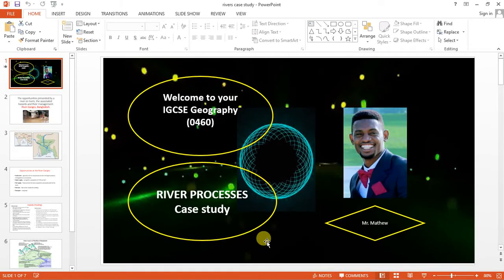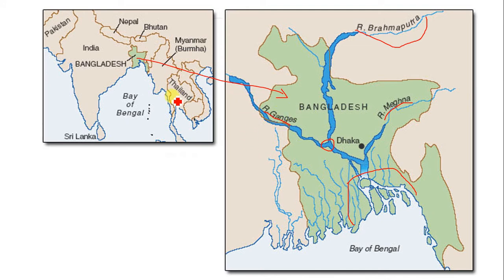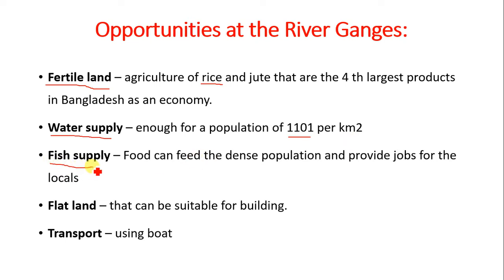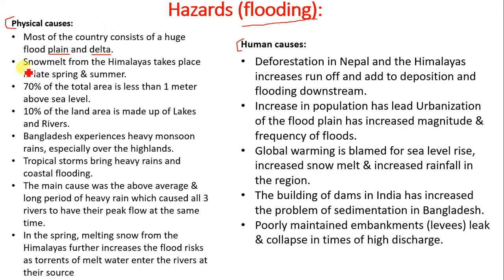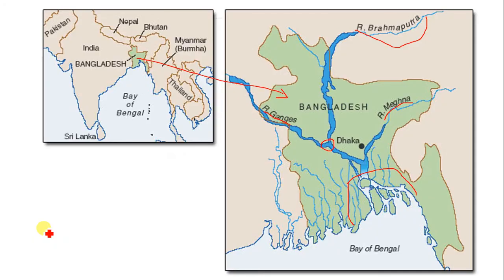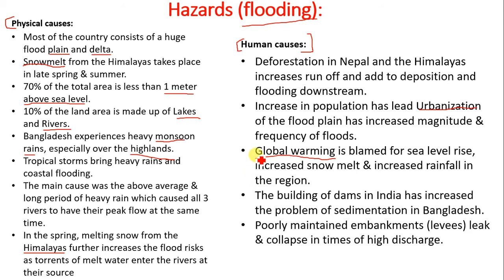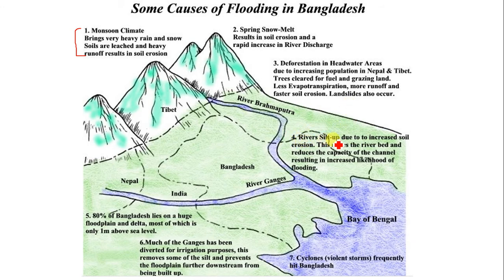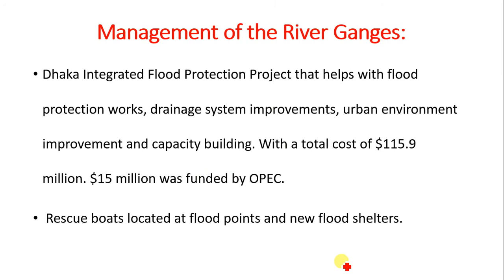RIVERS OPPORTUNITIES HAZARD AND MANAGEMENT CASE STUDY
In this lesson, you will learn about the opportunity, hazard, and management of the Ganges river in Bangladesh